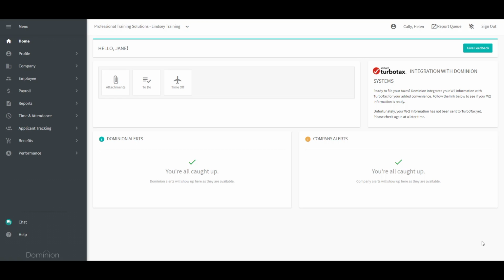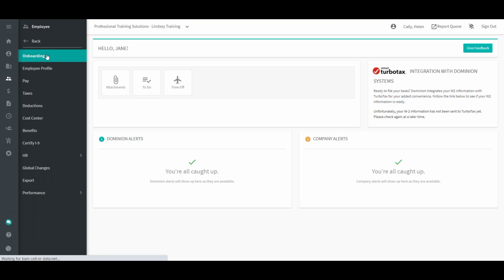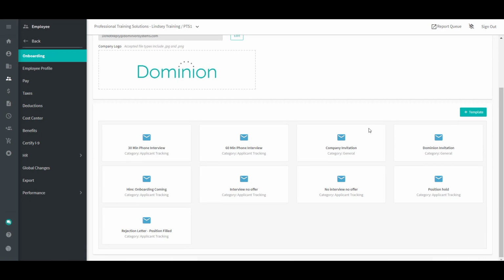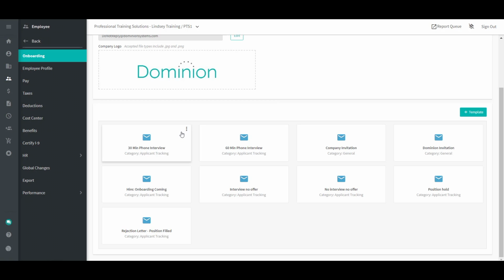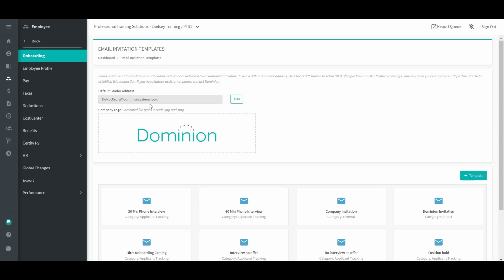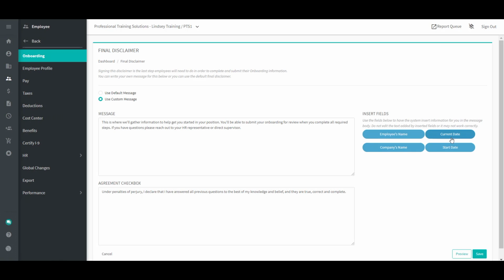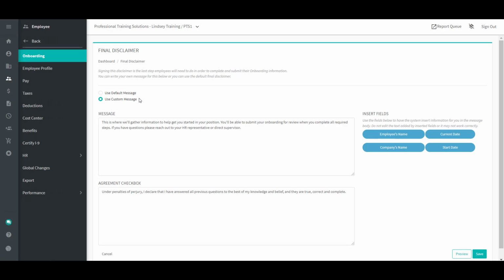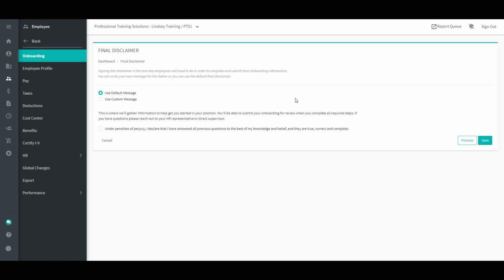Onboarding - Email Templates and Final Disclaimer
Learn how to use the email templates and create a final disclaimer in Onboarding.